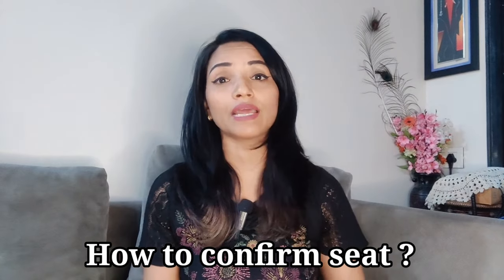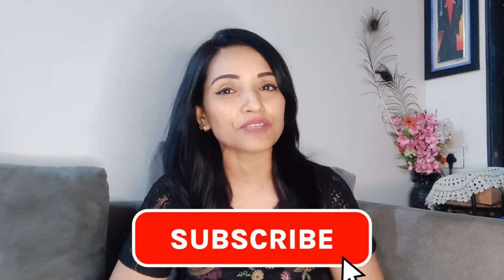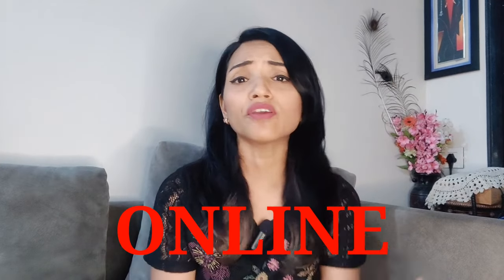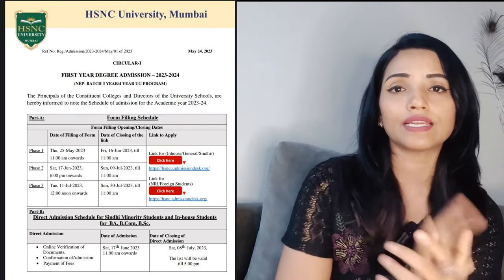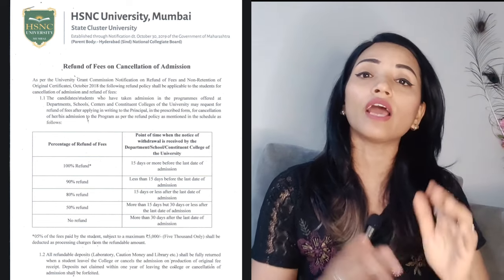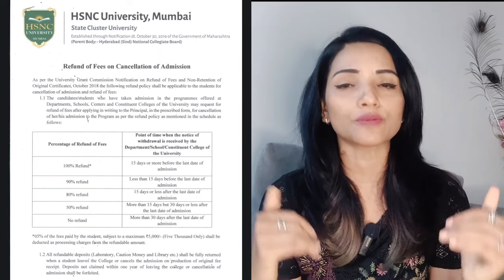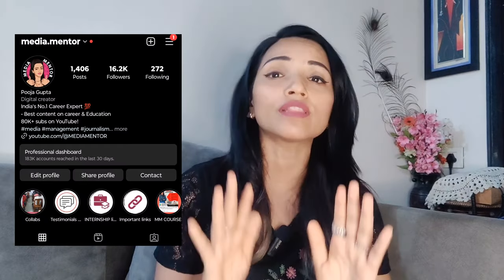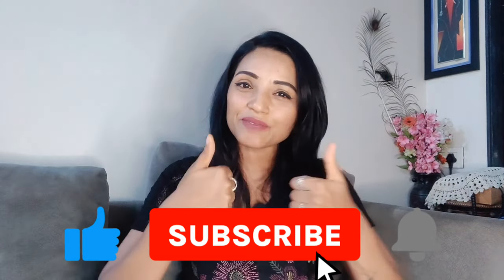HR & KC COLLEGE COMPLETE ADMISSION PROCESS AFTER MERIT LIST 2023| CANCELLATION POLICY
Book a PERSONAL Session with INDIA'S BEST CAREER COUNSELLOR on the details given below 👇

Hey Guys! This is Pooja Gupta - Welcome to Media Mentor 💯

I am a media Professional (Independent Journalist) Media Educator & Counsellor. I have worked with organisations like CNN IBN, TIMES NOW, BLOOMBERG TV .

I completed my MJMC from Pune university & Post Graduation in Broadcast Journalism from MIT-ISBJ I'm a passionate media Educator who wants to reach out to maximum students by helping them to figure out their career options in Media and other self finance courses.

About us:
Media Mentor is an educational channel on YouTube that caters to the doubts of students, Mumbai University's courses, colleges, career options, etc.